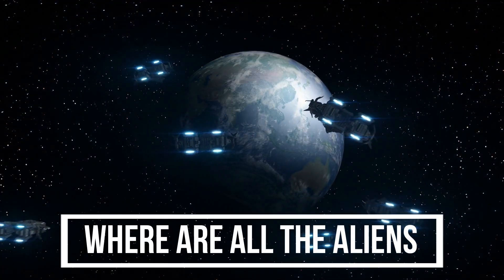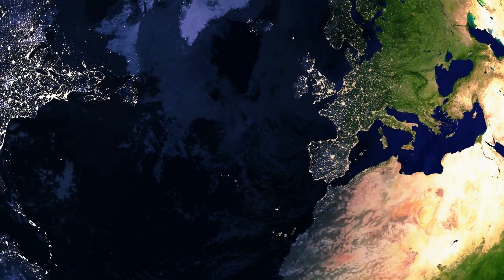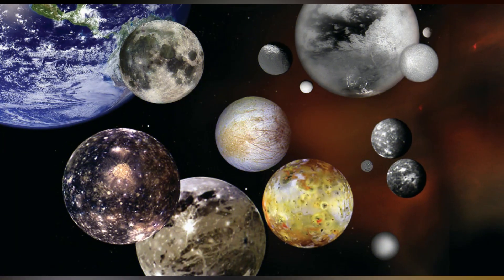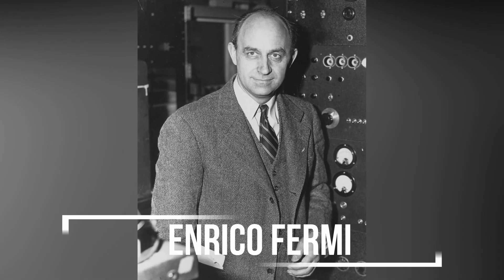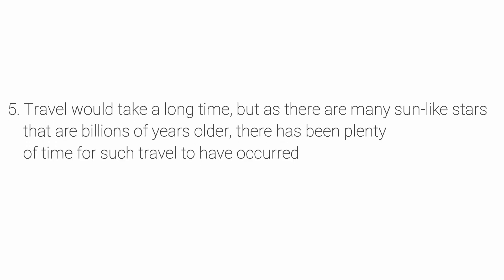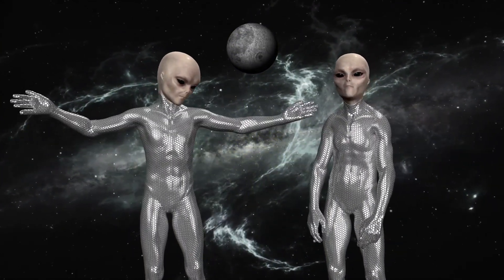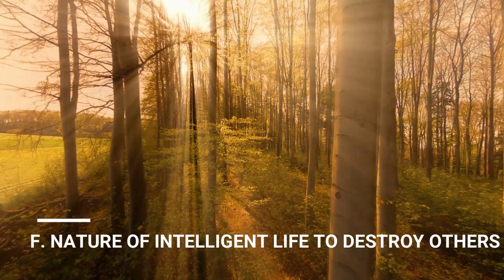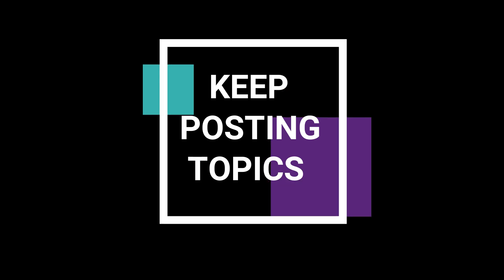Where are the Aliens? Fermi Paradox Explained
The universe is bigger than our imagination. Considering we've been here long enough to come across extraterrestrial life, but why is it that we have still not seen any proof of alien life? Let's take a deep look into the theory presented by Ernico Fermi called the Fermi Paradox and the reasons why alien existence may have gone unnoticed on our planet.

For more the Good Stuff, Follow
@eShowerThoughts on Twitter
@eShowerThoughts on Instagram
@eShowerThoughts on SnapChat

⚠️COPYRIGHT LAWS AND PROPOSALS: Act of 4 February 1994 on Copyright and Related Rights This video is fair use under U.S. copyright law because it is noncommercial and transformative in nature, uses no more of the original than necessary, and has no negative effect on the market for the original work. Content used is strictly for research/reviewing purposes and to help educate.